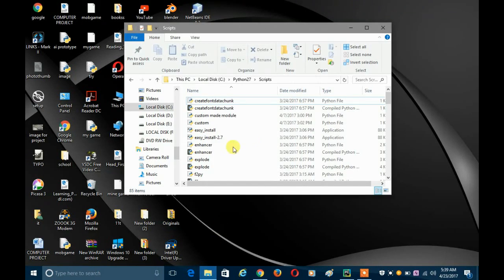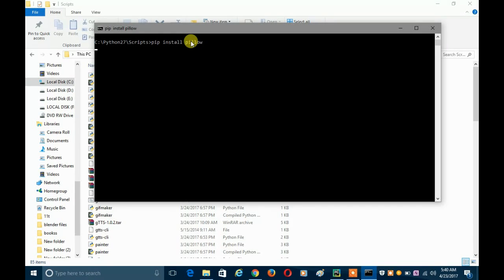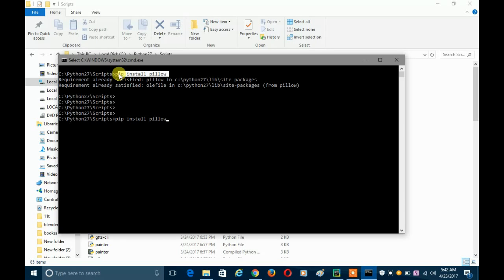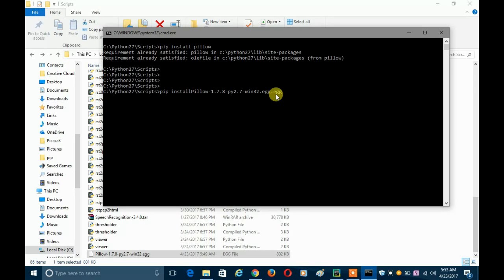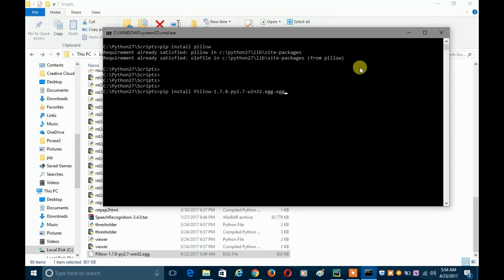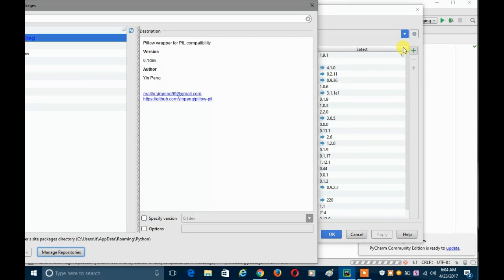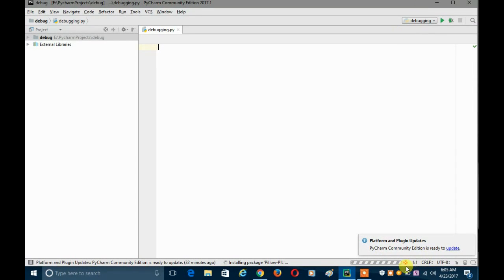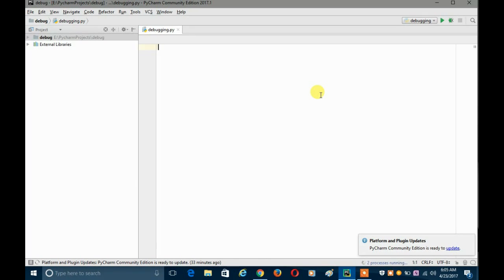HOW TO DOWNLOAD AND INSTALL PILLOW(PYTHON IMAGE LIBRARY)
HELLO!!! friends, first of all i am sorry that i did now posted any video in last two days. actually i was a little bit busy due to a test. but now i will post consistently and regularly. so in this video i have shown that how to install pillow or pil in pycharm and in python. and installing pillow in pycharm is really easy!!! and from next video i will start the pillow codes, etc and this is really useful module guys.